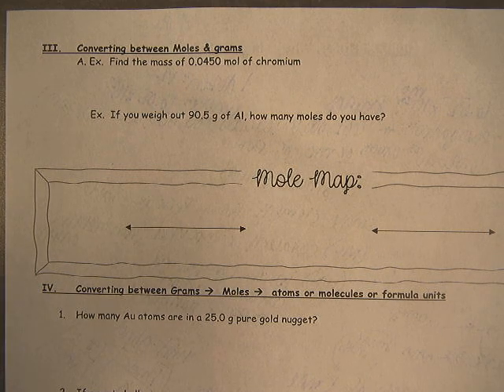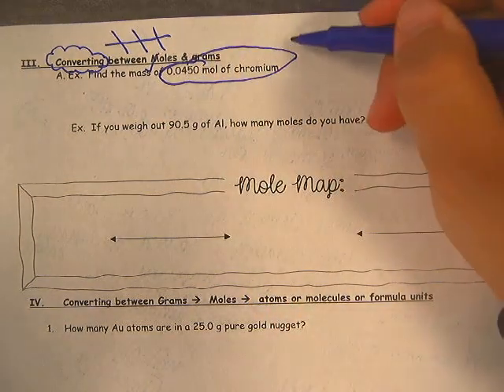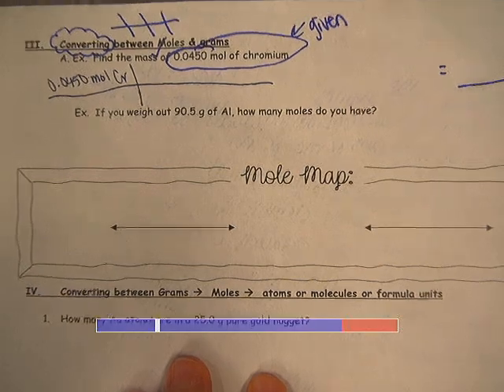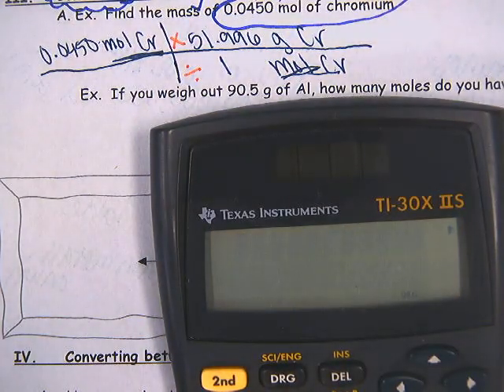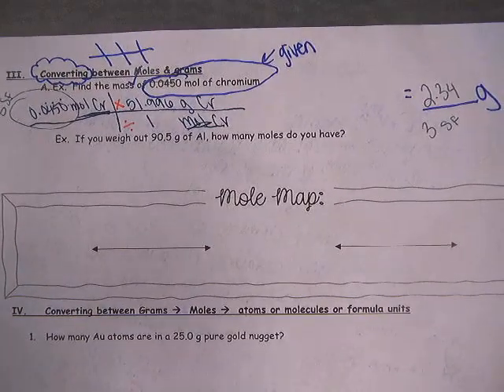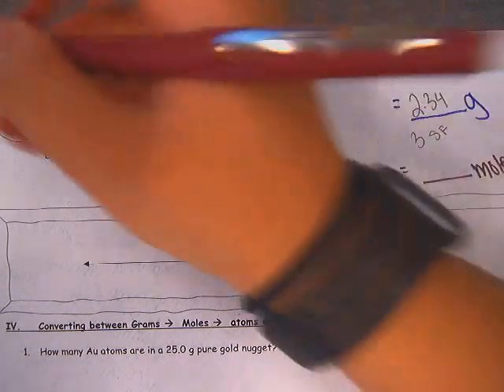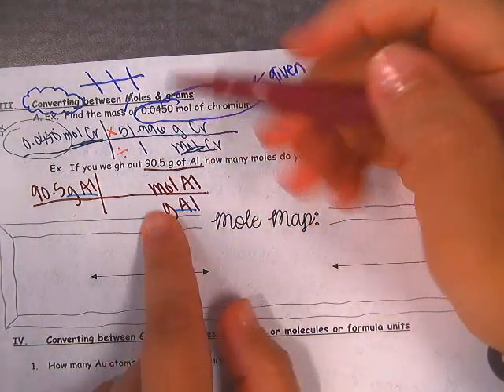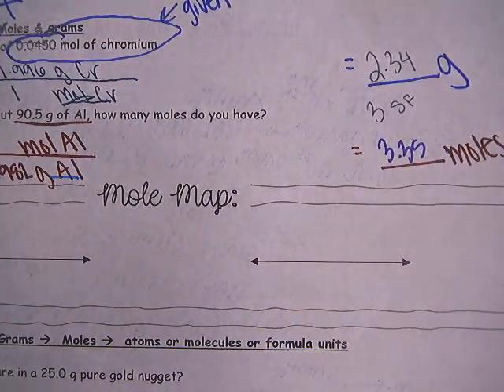Conversions with Molar Mass: 1-step